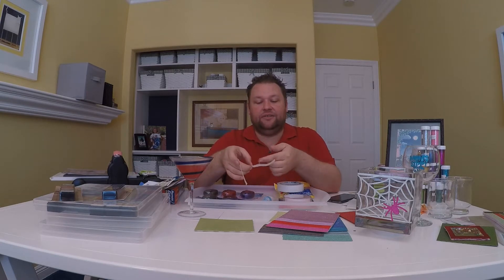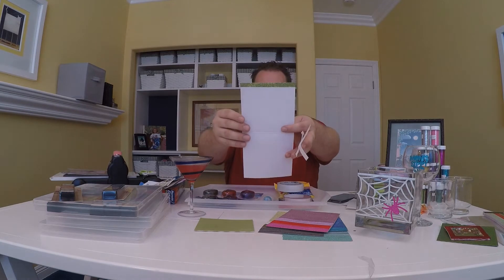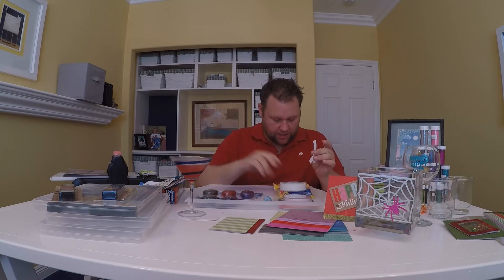Steve's favorite adhesives all in one deal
Wow read the description on this one because it has a lot and it will not last this is one of my favorite deals so far!